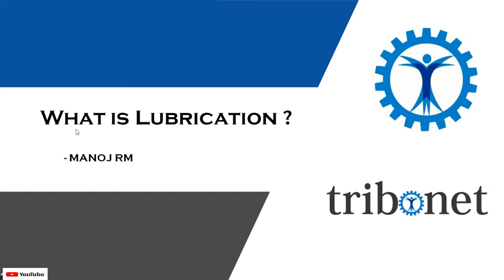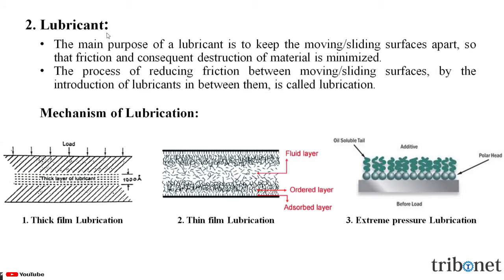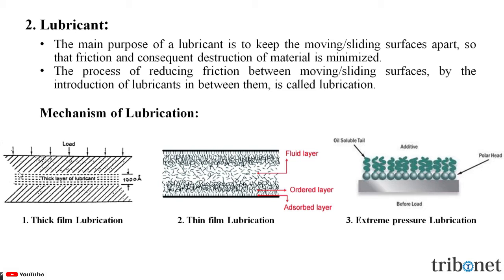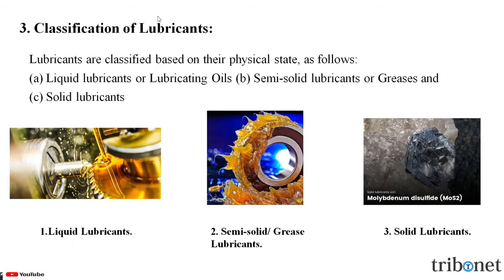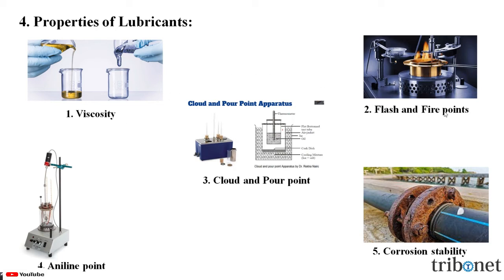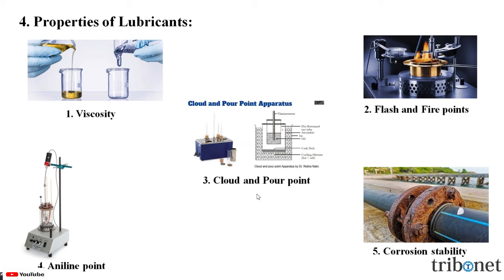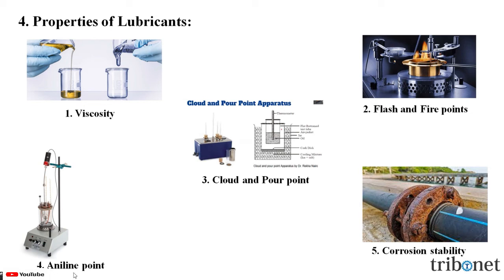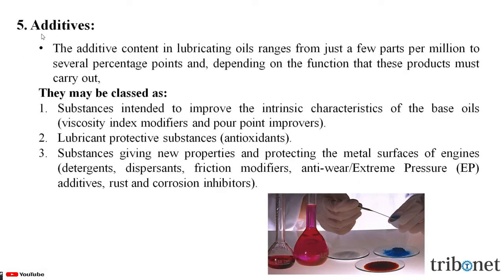What is Lubrication?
In this video we have explained about Lubrication.
1. What is lubrication?
2. Mechanisms of Lubrication.
3. Classification of Lubricants.
4. Properties of lubricants.
5. Additives in lubricants.